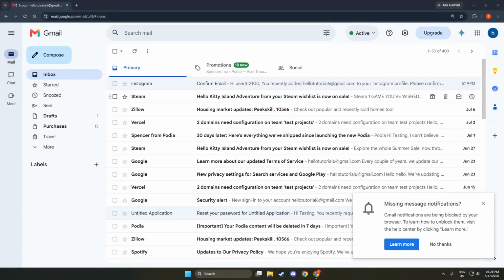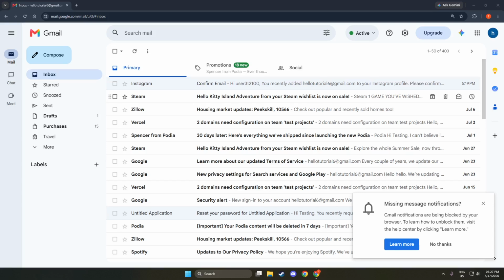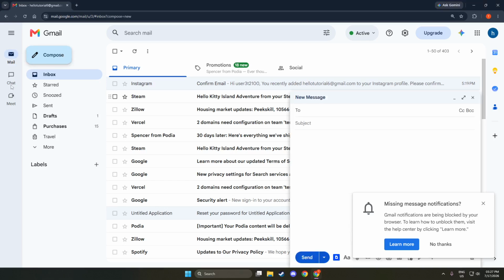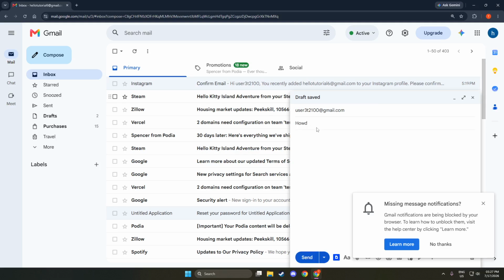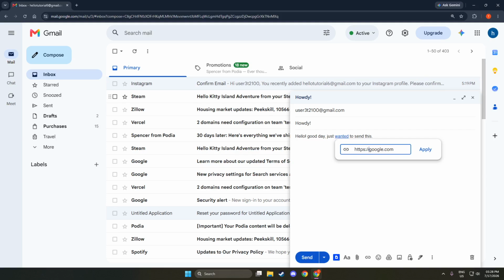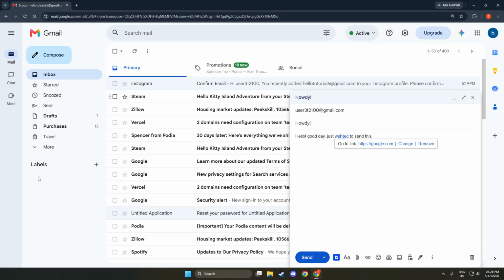How to Create a Hyperlink in Gmail [2026 Full Guide]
How to Create a Hyperlink in Gmail

Are you looking to enhance your email communication? In this tutorial, we’ll show you how to create a hyperlink in Gmail step by step! Whether you’re sharing a website, a document, or any important link, including hyperlinks in your emails makes them more engaging and provides clarity to your recipients. We’ll guide you from opening a new message to transforming your selected text into an active, clickable link. You'll learn how to properly format text, insert your URL, and finalize the hyperlink—all with easy-to-follow instructions. By the end of this video, you’ll be able to create hyperlinks effortlessly, making your Gmail emails not only more informative but also visually appealing. Don't miss out on this essential skill for efficient communication!

hyperlink, Gmail, email tips, create link, hyperlink tutorial, email tutorial, Gmail tips, how to hyperlink, Gmail email, make links, email marketing, productivity tips, online communication, writing emails, interactive emails